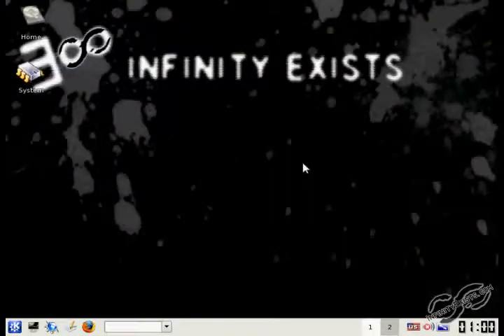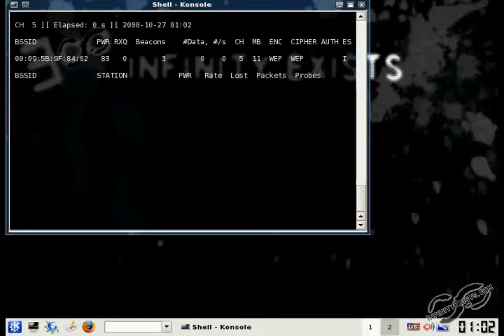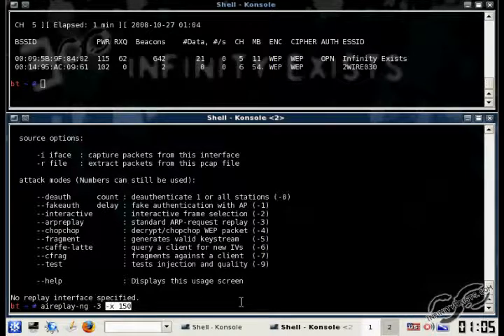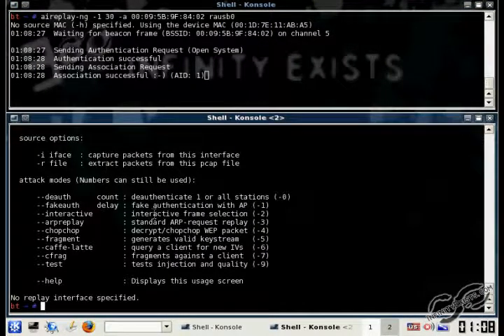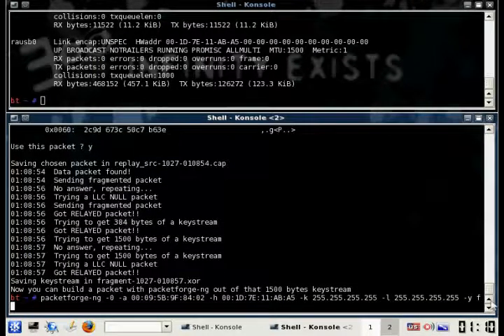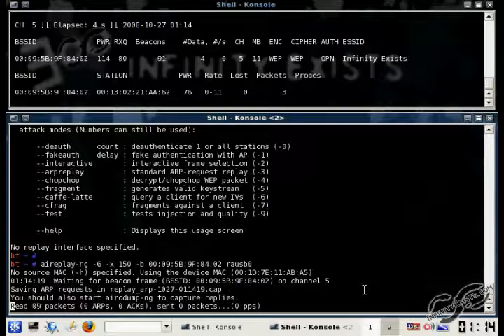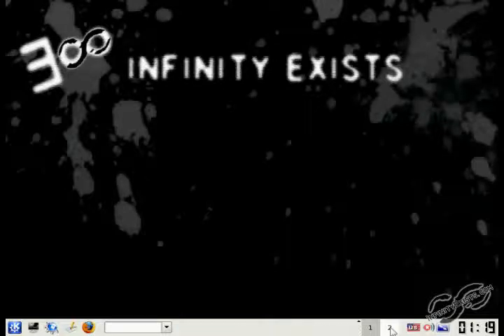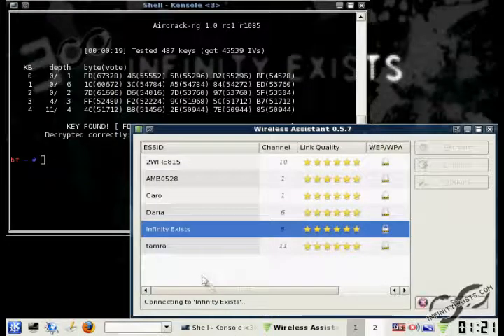Ep 23 Cracking WEP Update